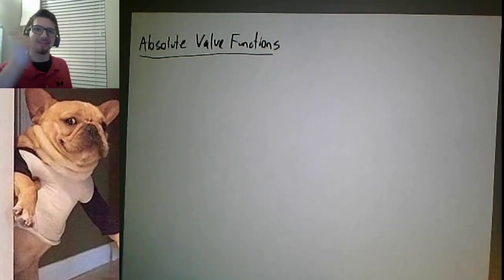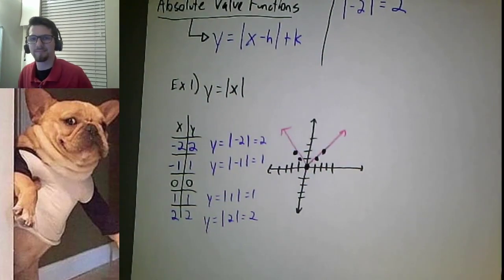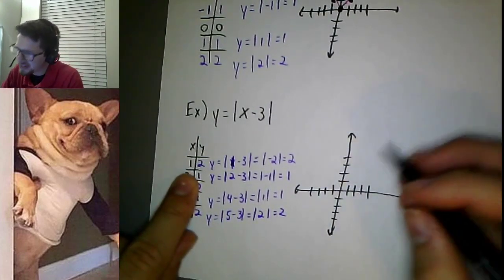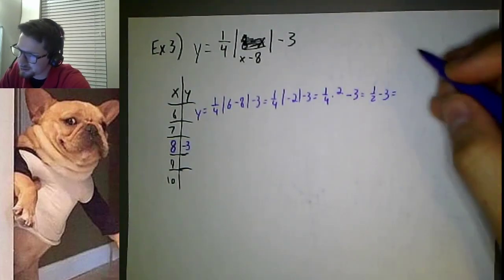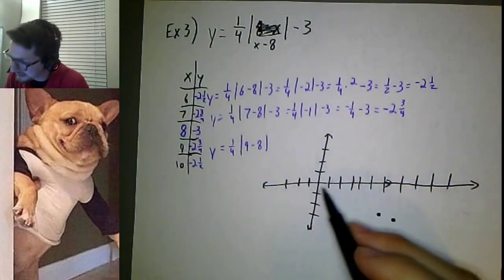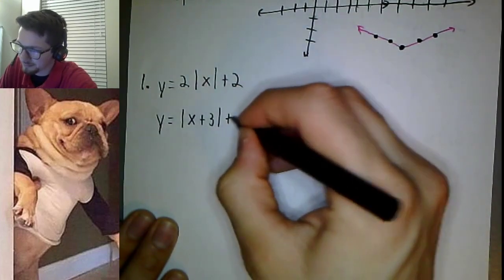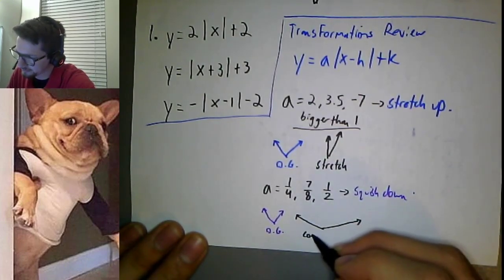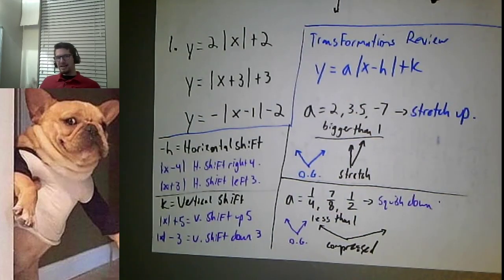Algebra III - Day 7 (3/27/2020) - Absolute Value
Please send me your notes and HW in a private GroupMe message by 11:59 PM Sunday night!!